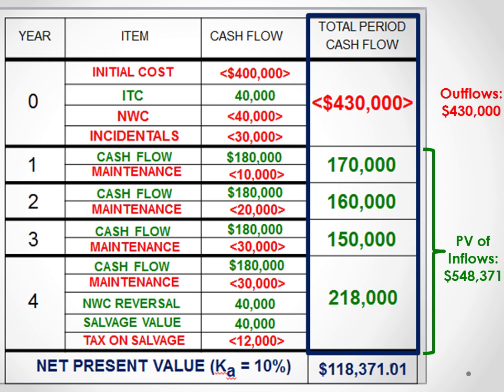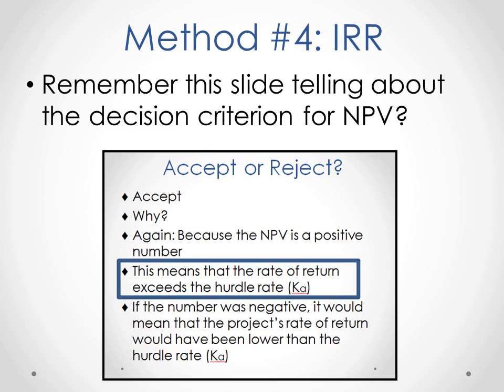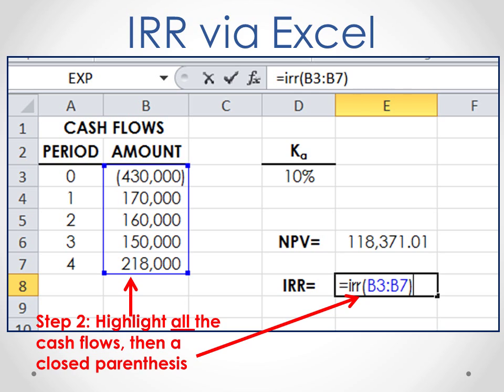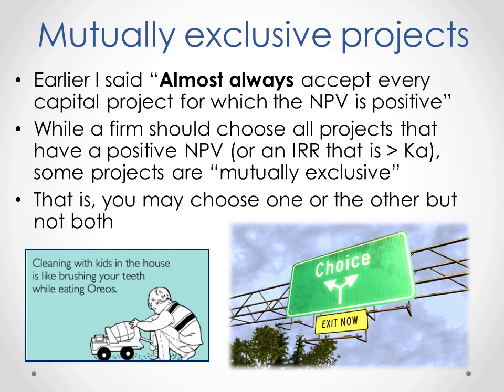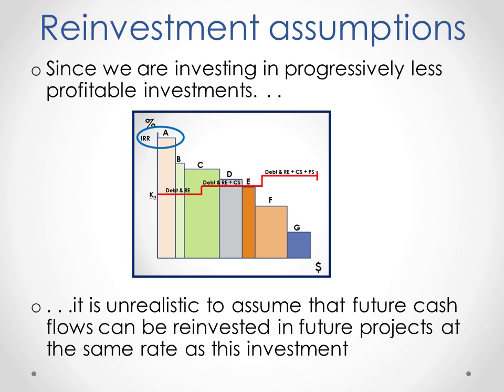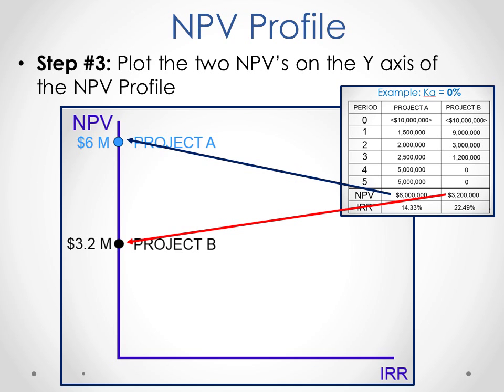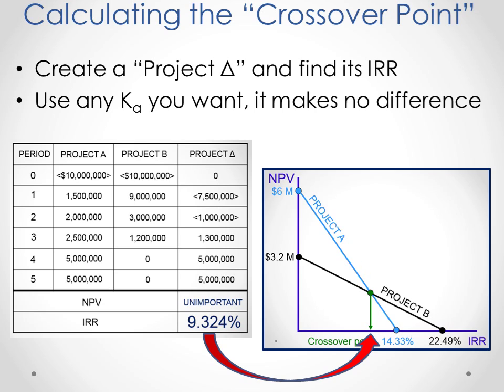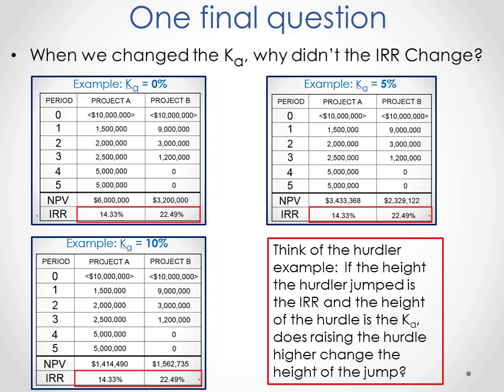Profitability Index Is Dumb & IRR Will Save Your Career 💥📉 | Capital Budgeting 9B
This is it. The end. The final chapter. The grand finale of our course.
Module 9B isn't just the second half of capital budgeting—it's the battle between logic and bureaucracy, between truly useful tools and those forced upon us by accreditation overlords.

We dive headfirst into:

* 🧮 The **Profitability Index** (a method so redundant, it’s practically satire)
* 📈 The **Internal Rate of Return** (IRR), your secret weapon when your boss demands answers *and a promotion-worthy percentage*

Learn:

* Why the **Profitability Index** exists (spoiler: not because anyone actually uses it)
* How IRR is like a **hurdler frozen in mid-air** (you’ll never see capital budgeting the same way again)
* What to do when **Net Present Value and IRR give you mixed signals**—and how the **Crossover Point** explains it all
* Why **mutually exclusive projects** require extra brainpower—and Excel magic

Also featured:

* 📊 A rant about dumb metrics
* 🎓 The one Excel function that might *actually* get you promoted
* 🧠 A deep philosophical reflection on how to *not* look dumb in front of your boss

**This is more than a module. It’s a mission. A legacy. A farewell.**
Once you watch this, all that remains is your final exam... and your financial destiny.

Let me know if you'd like a version that's even more sarcastic, cinematic, or nerdy—happy to punch it up or down.